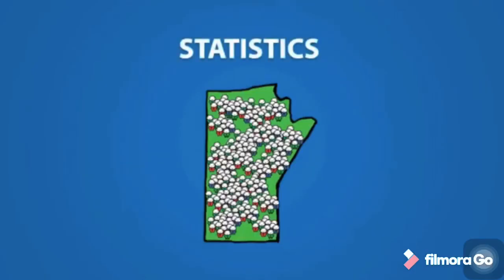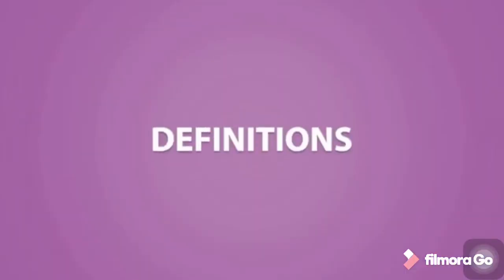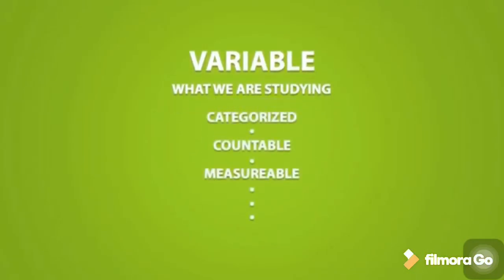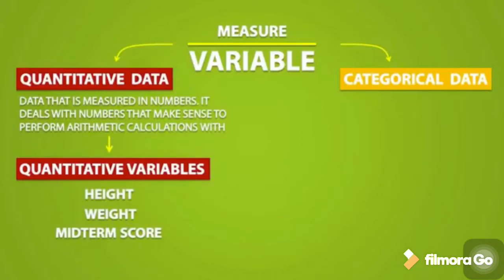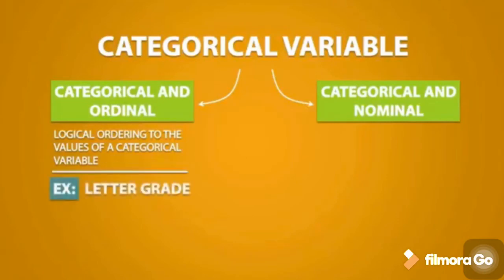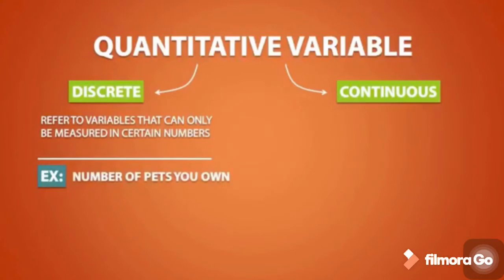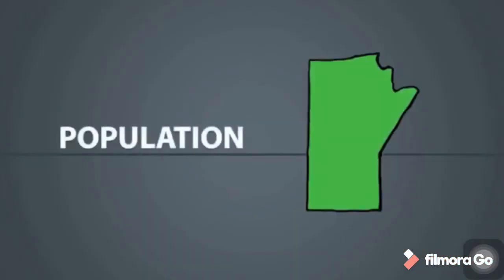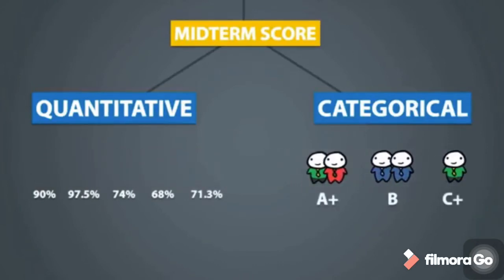Math Project!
10- Remedies